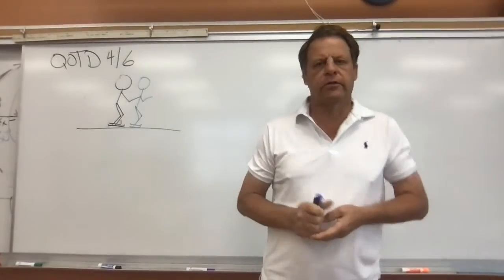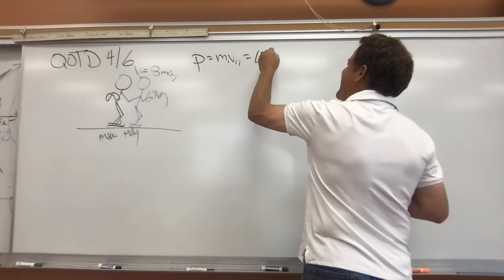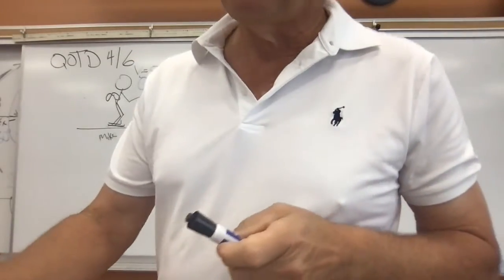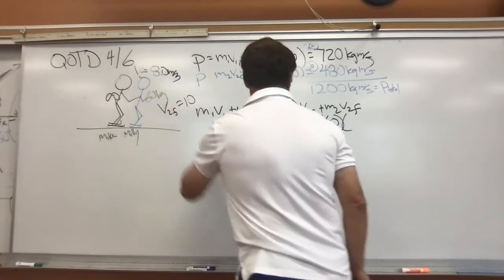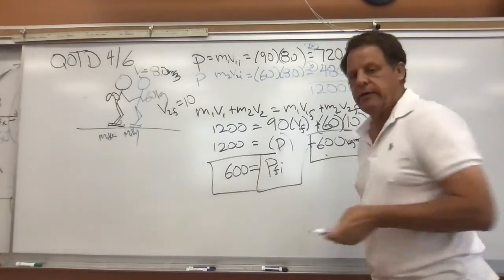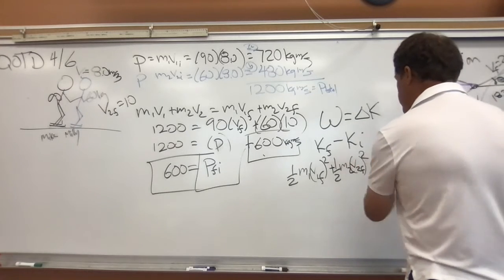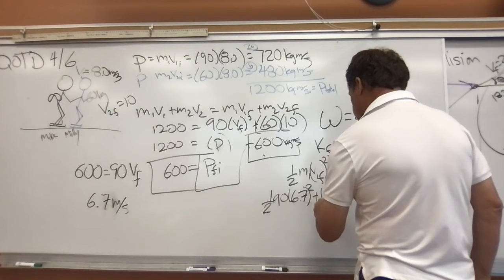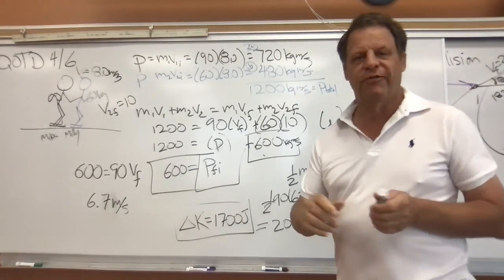Help with QOTD 4/6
This video gives step by step solution to QOTD 4/6